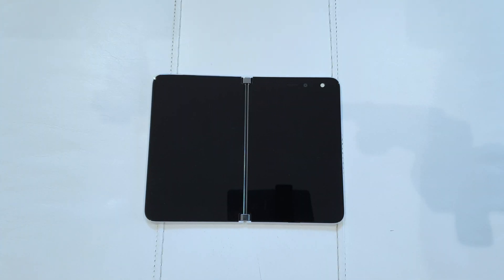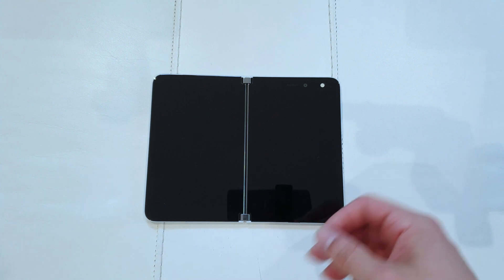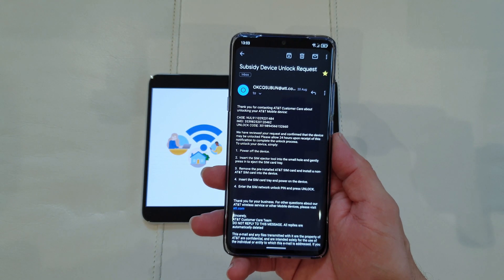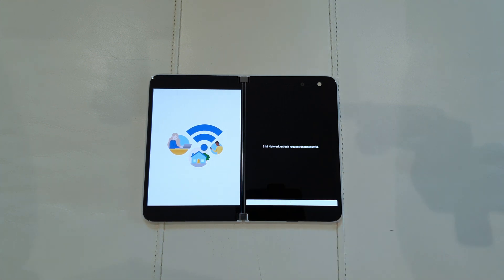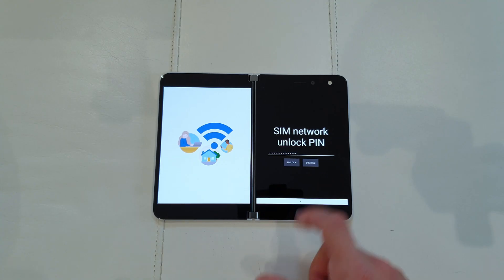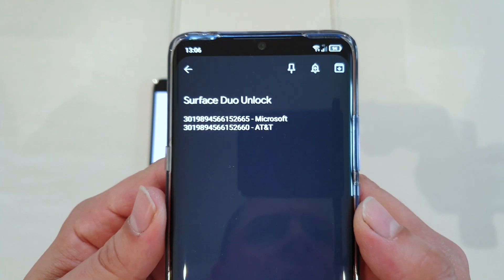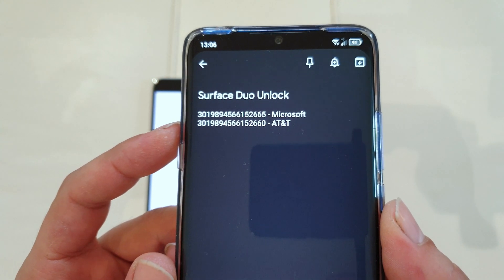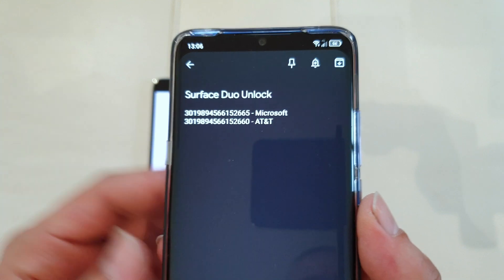Microsoft Surface Duo: How To Enter Sim Unlock Code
Quick tutorial showing you how to enter the sim unlock code on the Microsoft Surface Duo. How to get a free unlock code?

Amazon US:

Amazon UK: